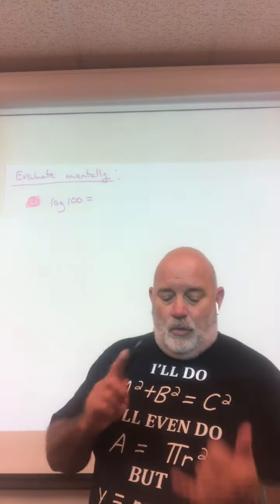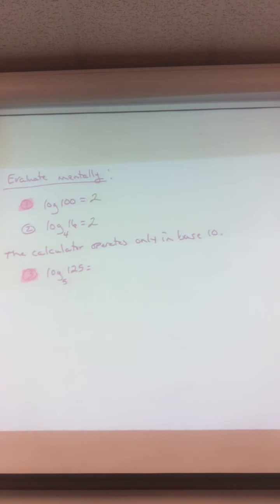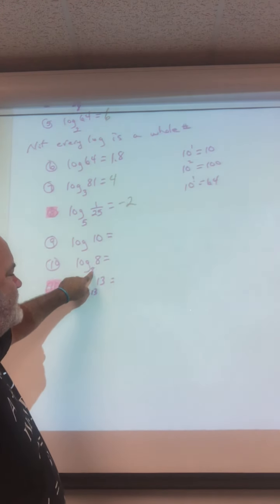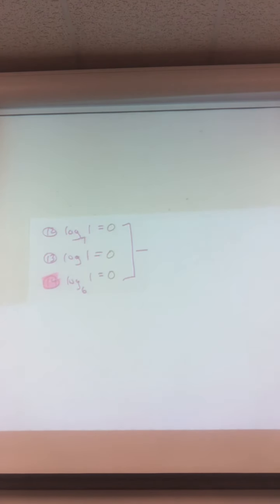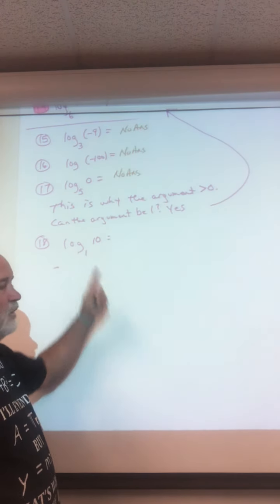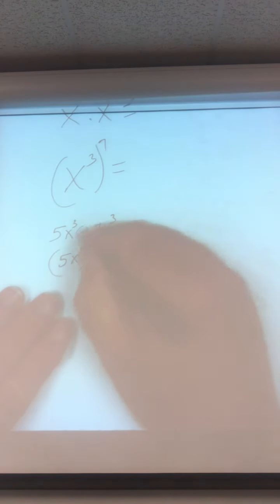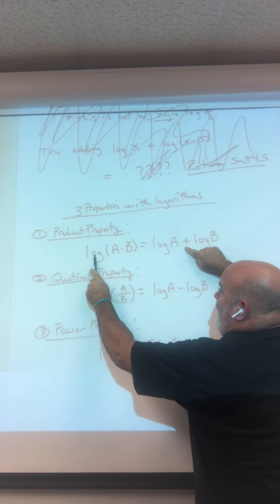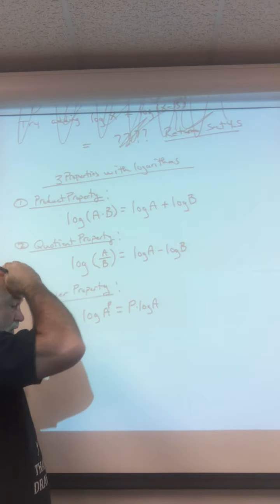Section 4.3 Part 2 Video